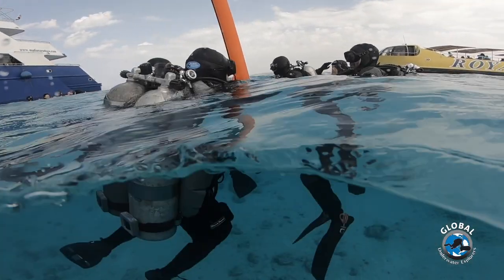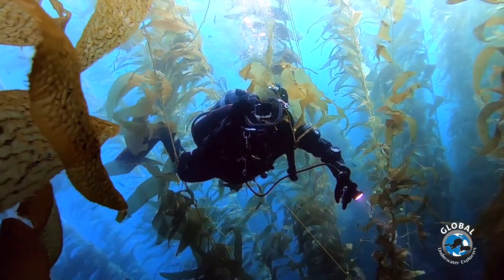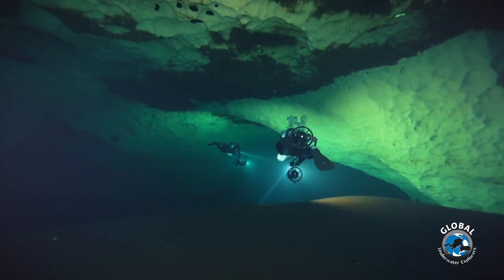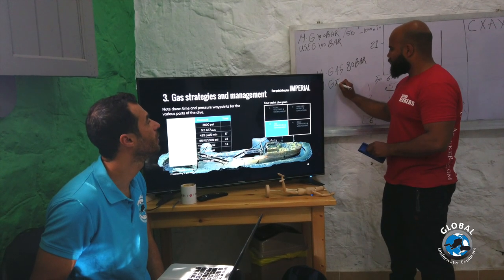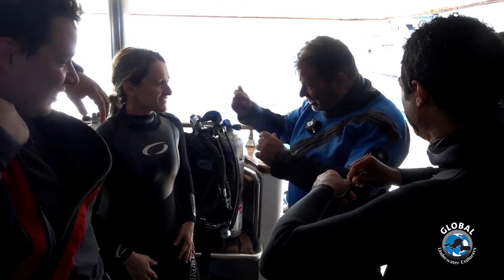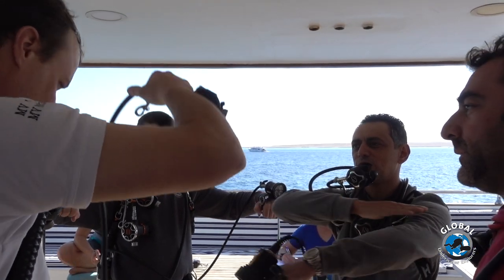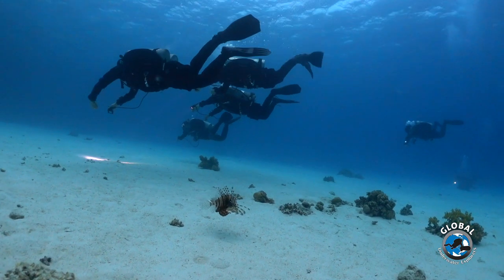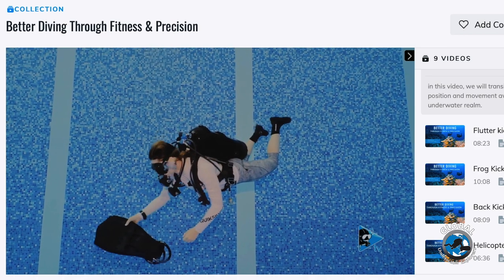GUE Fundamentals Course - What to Expect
Start your journey with GUE's most popular program, Fundamentals. This course functions as a gateway into GUE training and it is an excellent way to personally experience what GUE is all about or just boost your skill level underwater.

Some divers use the Fundamentals course as a way to improve on the less-than-optimal training they have received during traditional fast-track entry-level courses. Others see the course as a ticket to participate in GUE projects and activities. Many technical divers and even experienced instructors from other organisations use the course to improve basic skills and gain access to GUE’s cave and tech-training. It is not uncommon to have divers with very diverse backgrounds in the same class, which makes this course completely unique in the diving industry. Everybody will benefit, regardless of their current level of certification or experience. Graduating this course with a pass is something to be proud of, as the quality of a GUE Fundamentals diver is recognized all over the diving world. Get in touch with an instructor near you today.

VIDEO CREDITS:
On screen: GUE Communities
Post Production by Olga Martinelli
Narration: Nico Lurot